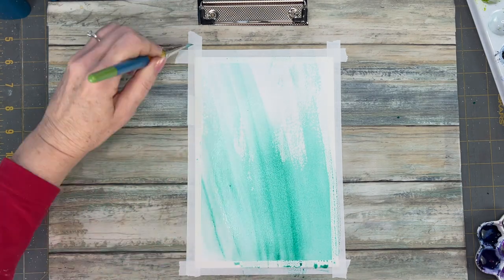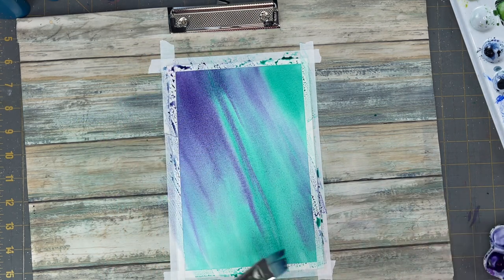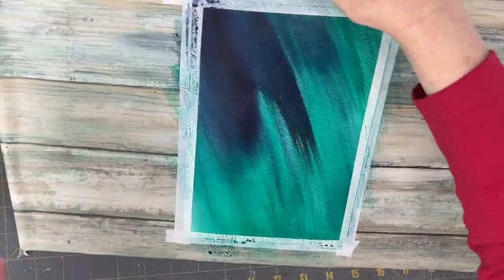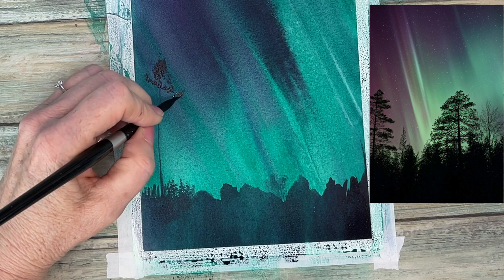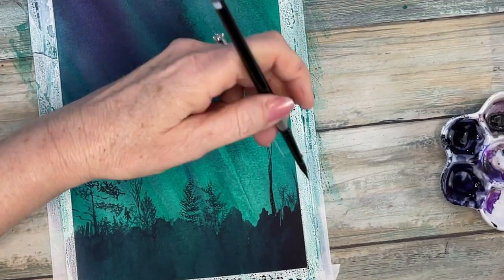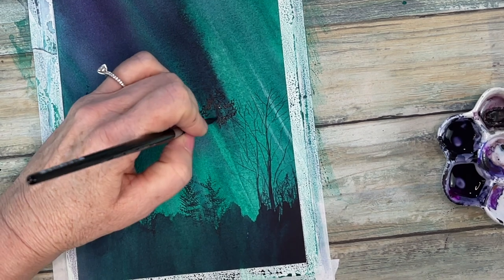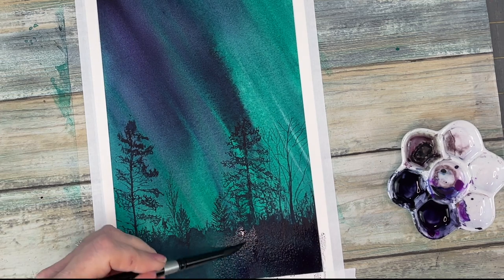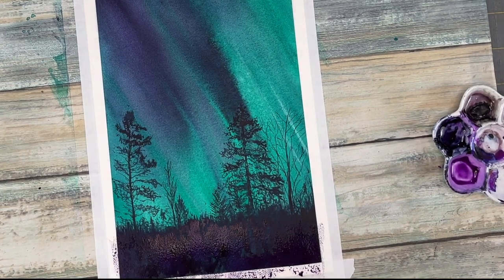Stunning Watercolor Northern Lights in Just 3 Simple Steps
Easy 3 Step process with voiceover instruction! I provide the reference photo I hope you grab your supplies and paint along with me.

Here are the watercolor products I use and as a part of the amazon affiliate program I make a small commission to help support my channel and it is not at any additional cost to you.  Thank you so much for your support!!

Arches 140 cold pressed: 9x12
or
Hahnemuhle Watercolor 140 lb cold pressed
Neutral Tint
Permanent Violet
Viridian Hue
Fan Brush
Round 6
Script Liner
Angled flat 3/4 inch
Water container I use
MT Washi Tape

Inconclusion Results by Peter Sandberg